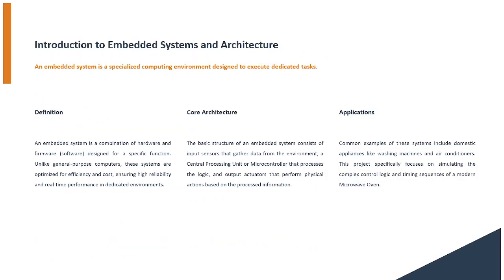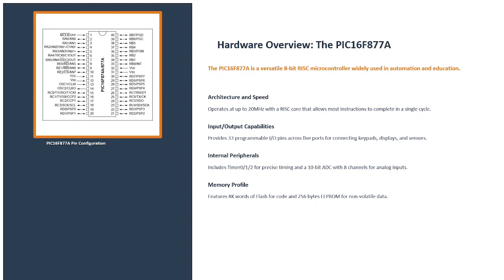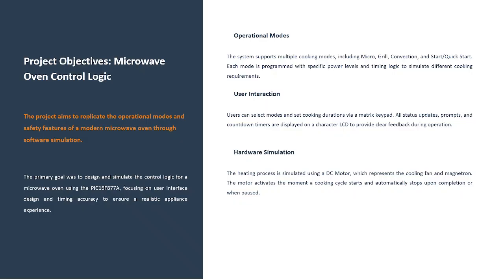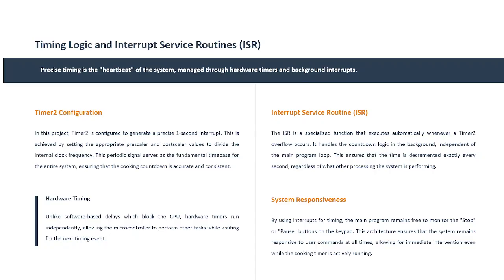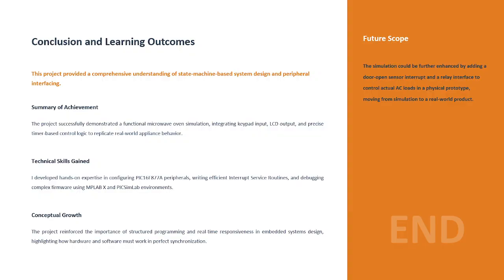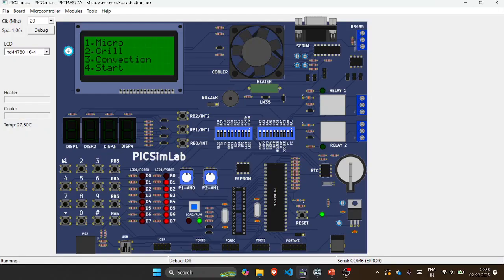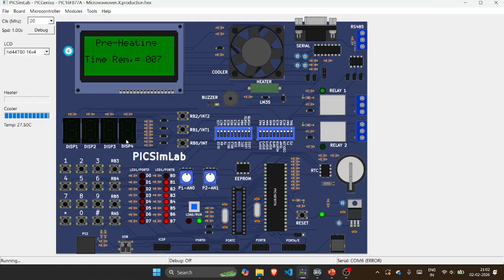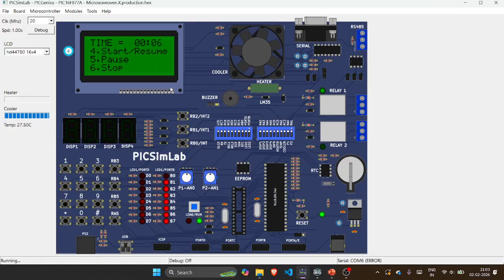Embedded Systems Internship Project: Microwave Oven Simulation (PIC16F877A)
Project Title: Microwave Oven Simulation using PIC16F877A Internship: Emertxe Information Technologies - Embedded Systems Course Presented By: Namdev Kale (KKWIEER)

Project Overview: This video is the final presentation for my 4-week internship in Embedded Systems. I have developed a fully functional Microwave Oven simulation using the PIC16F877A microcontroller. The system features multiple cooking modes, a digital timer, and user input validation.

Key Features Implemented:

Modes: Micro, Grill, Convection, and Quick Start.

Hardware Logic: Matrix Keypad (4x4) for input and CLCD (16x4) for the display interface.

Core Concepts: State Machine implementation, Timer2 Interrupts for precise countdown, and PWM logic.

Safety: Door status simulation and buzzer alerts.

Technical Stack:

Microcontroller: PIC16F877A (8-bit RISC)

IDE: MPLAB X IDE v6.00

Compiler: XC8

Simulation: PICSimLab

Agenda of this Video:

Internship Learnings (C Programming & Embedded Basics)

System Architecture & Block Diagram

Code Logic & Peripherals (Timers, ISR, Keypad)

Live Simulation Demo

A huge thank you to the mentors at Emertxe for their guidance throughout this internship.